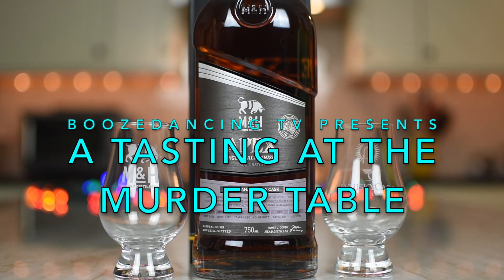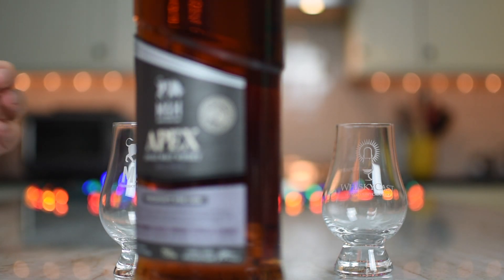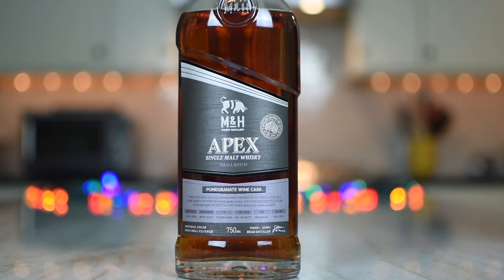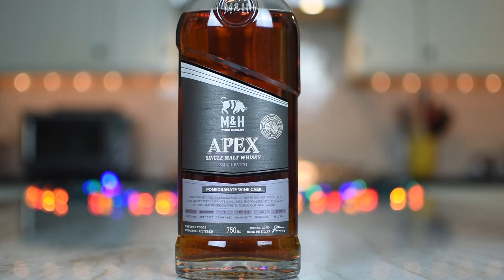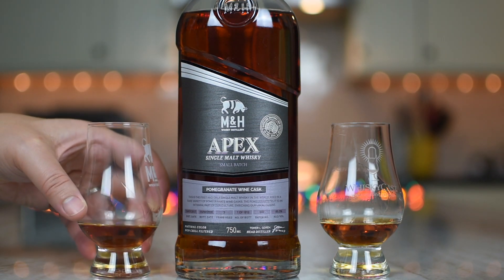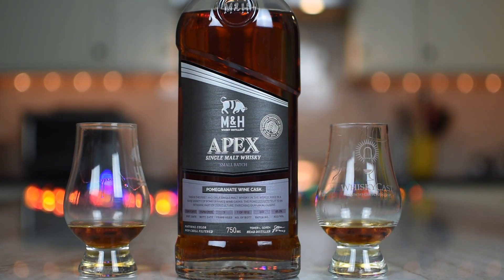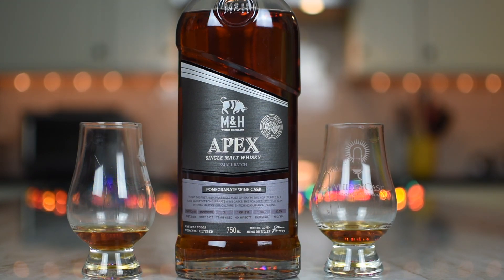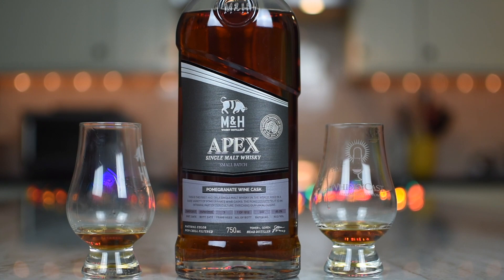Milk & Honey Distillery Pomegranate Wine Cask Single Malt Whisky Review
There are many varieties of casks that can be used to age a Single Malt whisky. Used Bourbon, Sherry, and Port casks are quite common. And we've even seen Single Malts aged or finished in used Rum and Tequila barrels. The fine folks at Milk & Honey Distillery of Tel Aviv, Israel have decided to try something a little different with a recent bottling from their Apex Series...

Pomegranate Wine Cask is what they call the Single Malt whisky that we'll be discussing in this video. It's a whisky with a 6, and by whisky with a 6 we mean it has an ABV of 60.3%. In a word: YOWZA!

Here's what they have to say about it:

"This small batch, single malt whisky was aged in ex-Bourbon casks and finished in fortified style pomegranate wine casks for a period of six months. The unique pomegranate fruit offers this whisky Its exceptional flavors."

We tried this whisky a short while ago during a livestream event with Milk & Honey Distillery that we hosted back in September of 2020. We really enjoyed it back then and have been on the hunt for a bottle ever since. As luck would have it, we found it at a nearby liquor store, so we're very excited to share our thoughts on our second impressions of this whisky. Click the play button to find out what we thought of it.